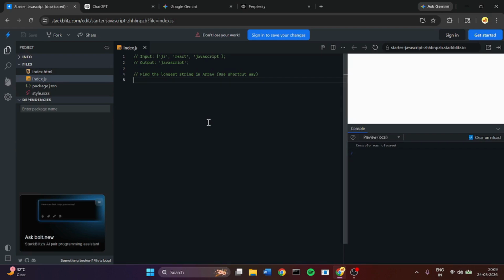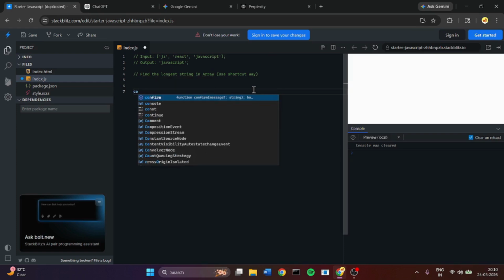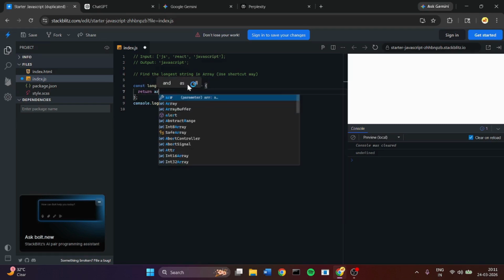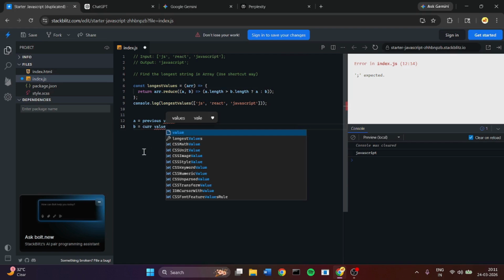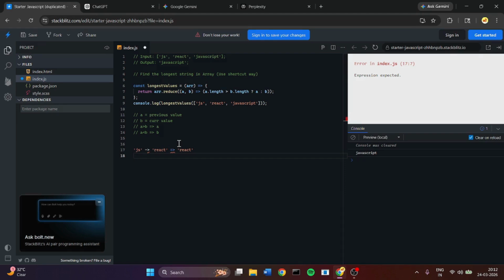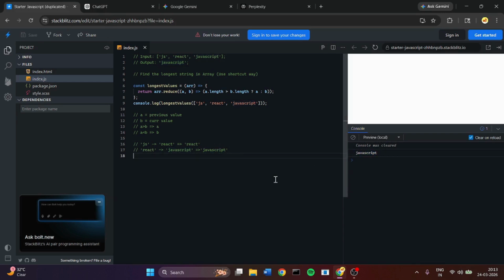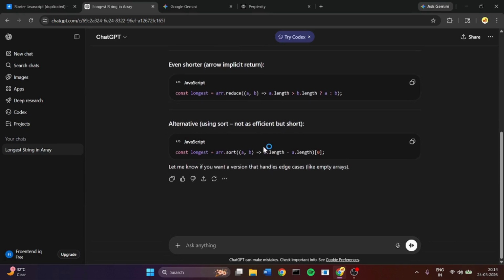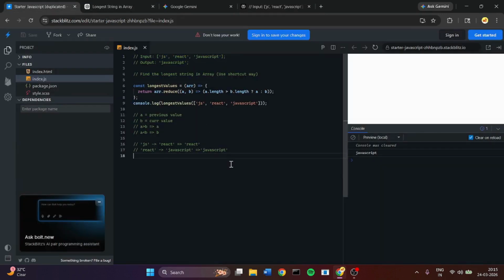JavaScript Interview Question #2 | Find Longest String in Array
🚀 In this video, you'll learn how to **find the longest string in an array using the reduce() method in JavaScript** — a powerful and commonly asked concept in coding interviews.

💼 This exact type of problem has been asked in **IBM company interviews**, making it highly important for freshers and experienced developers preparing for technical rounds.

✔️ How `reduce()` works in JavaScript
✔️ Step-by-step logic to compare string lengths
✔️ Writing clean and optimized code
✔️ Real interview approach to solving array problems
✔️ Tips to explain your solution confidently in interviews

Understanding array methods like `reduce()` helps you write **efficient, readable, and professional JavaScript code**, which is a big plus in interviews and real-world projects.

📚 **Best YouTube Channels to Learn JavaScript Properly:**

* JavaScript beginners
* Students preparing for placements
* Developers preparing for product-based companies
* Anyone learning DSA with JavaScript

🔥 **Boost your interview preparation with real questions and clean solutions!**